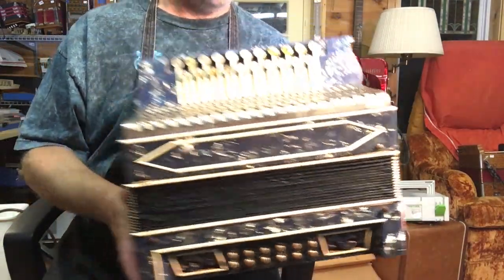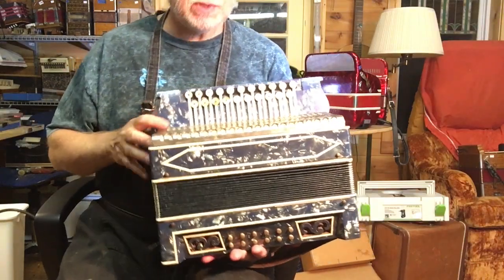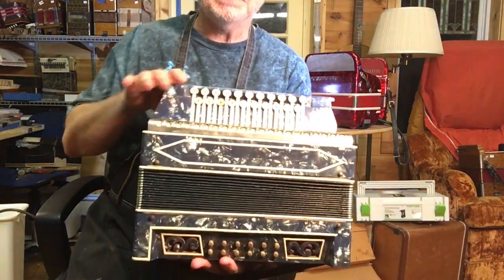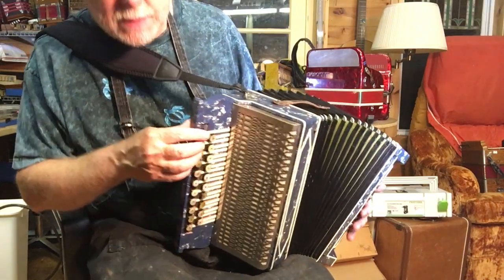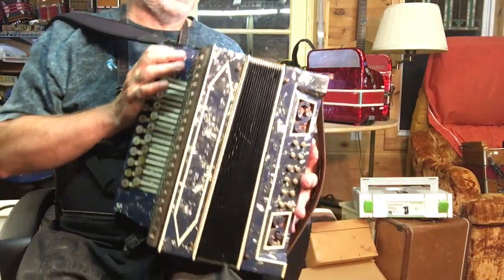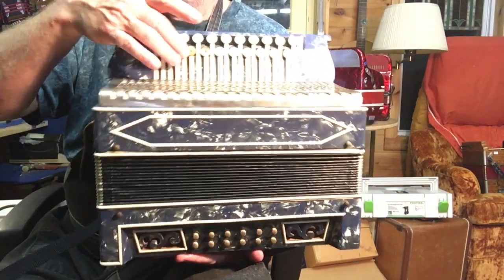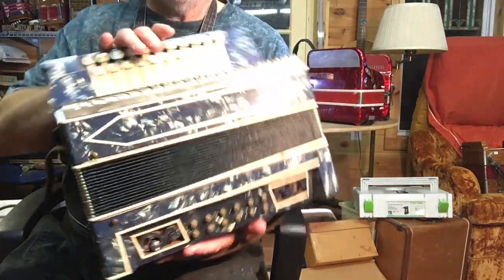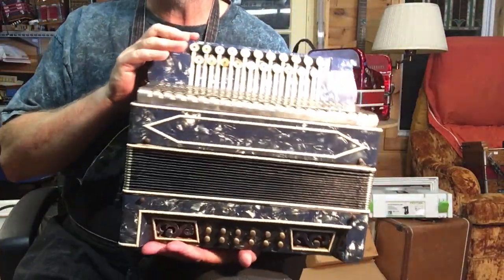Settimio Soprani (or maybe Ficosecco) button accordion GC #370 (sold)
Settimio Soprani button accordion GC #303 & #370 (traded in on another instrument so for sale again.